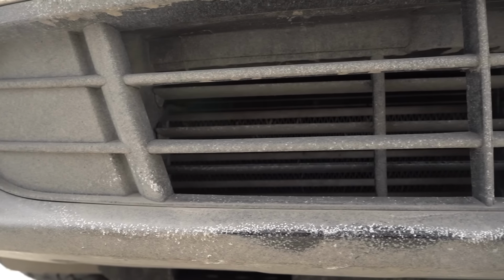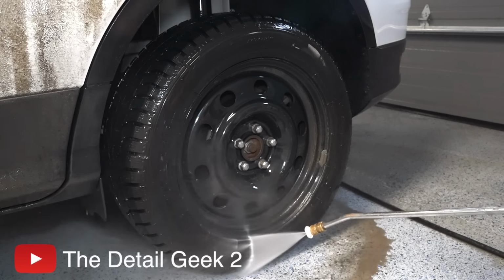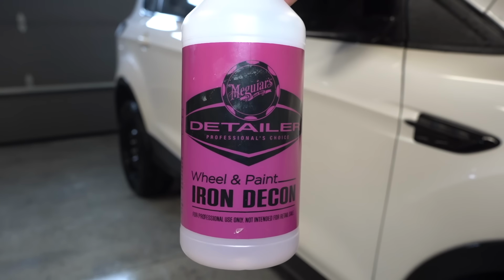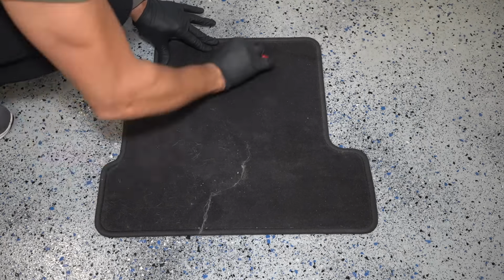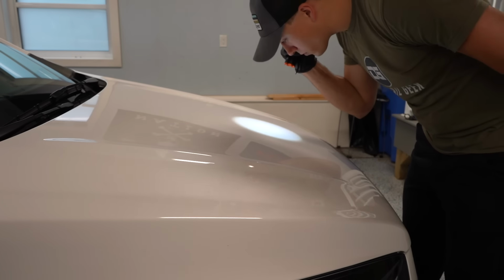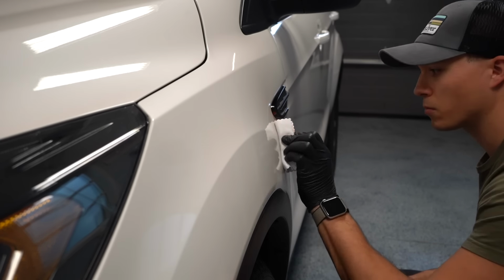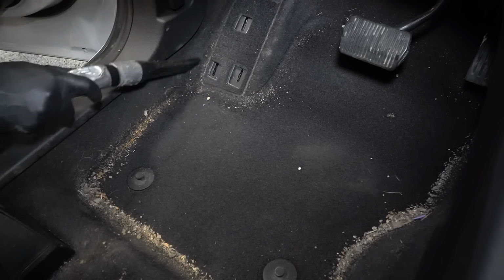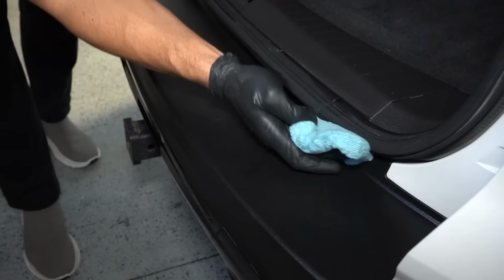Extreme Detailing and REVIVAL of a DIRTY Ford! | The Detail Geek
This car undergoes an extreme detail including an engine bay detail, paint correction, and a ceramic coating so in this video I'll show you my satisfying process to deep clean and revive this Ford!